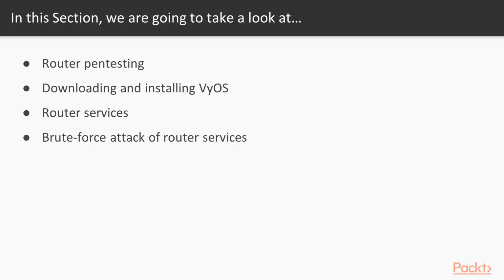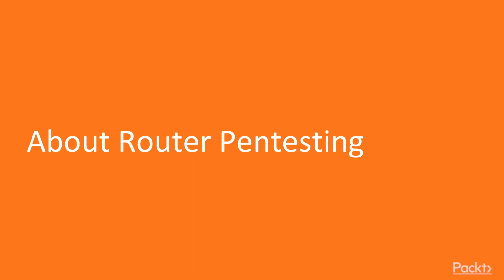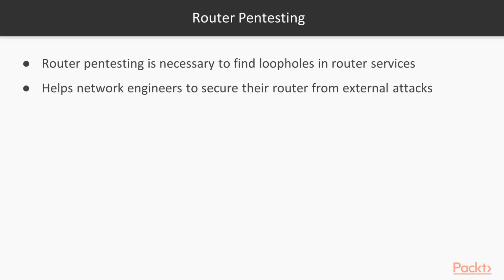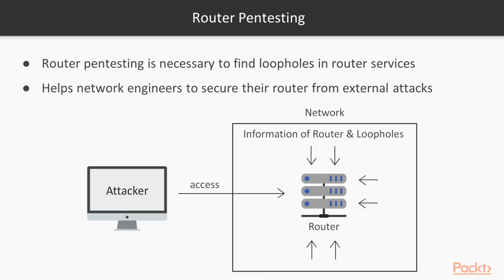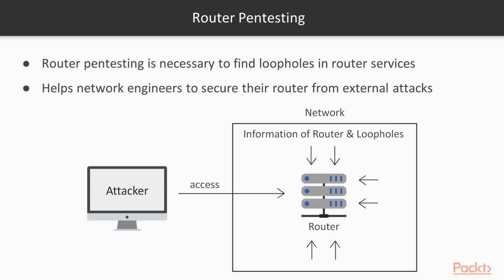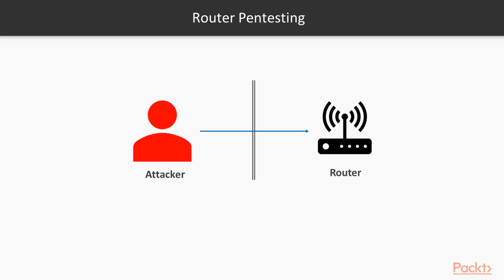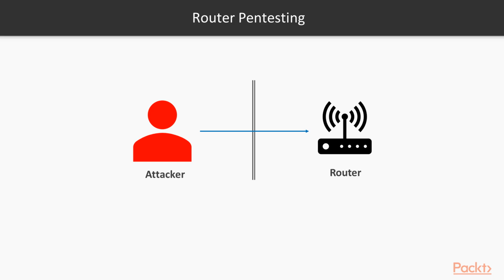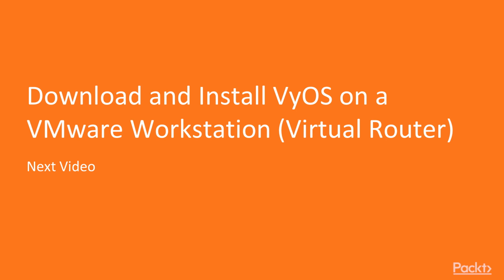Ethical Hacking Masterclass l 19 About Router Pentesting